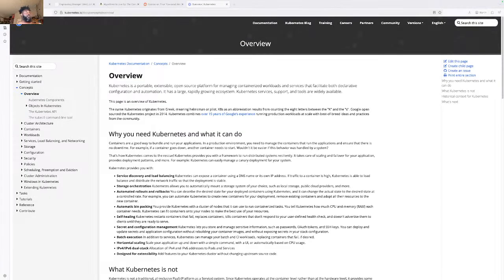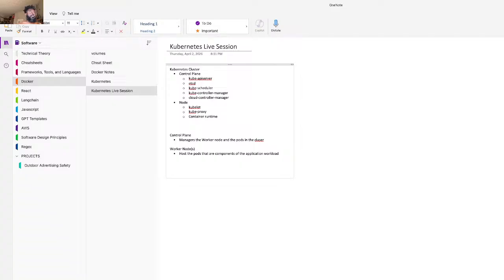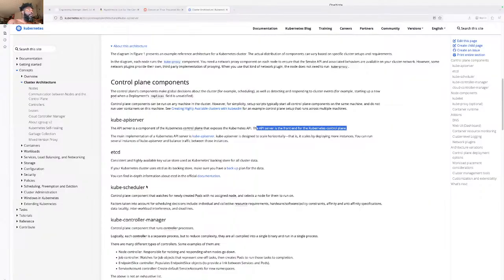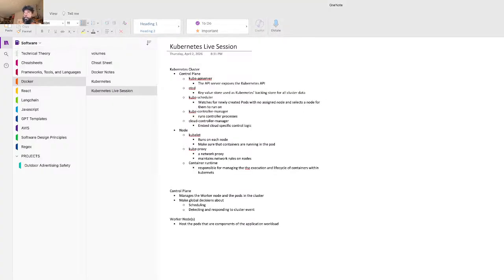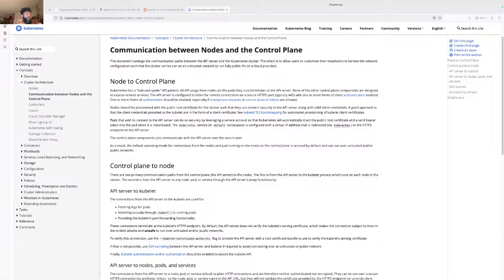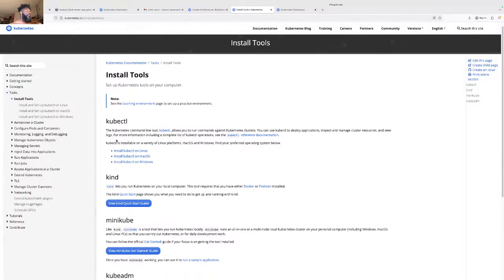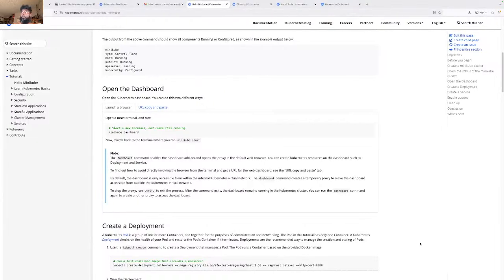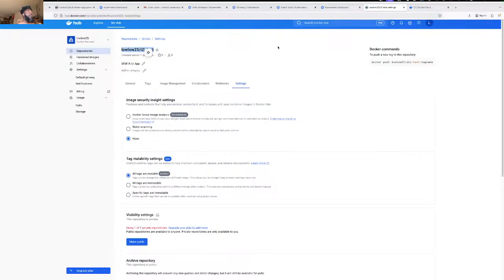Learning Kubernetes Live: Building Real Understanding (Pods, Nodes, Deployments)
I’m learning Kubernetes live and documenting the process—focused on actually understanding how it works, not memorizing definitions.

If you're a developer moving from Docker to Kubernetes, follow along.

What we’ll cover:

Core concepts (Pods, Nodes, Clusters)
How Kubernetes schedules and runs workloads
Deployments and services in practice
Where things break and why

This is a real learning session—expect debugging, questions, and practical takeaways.

Drop questions in chat and I’ll work through them live.